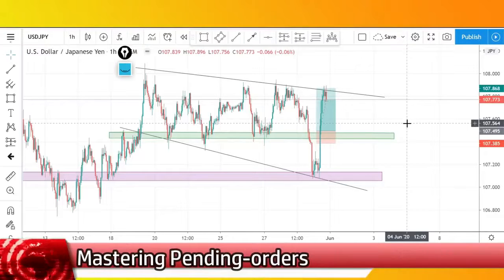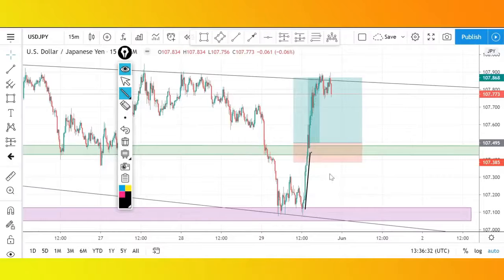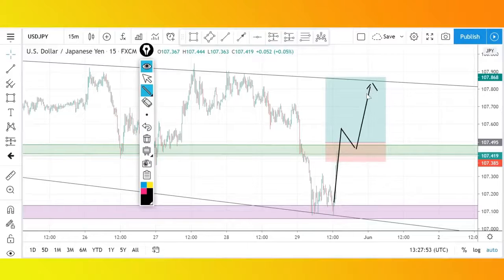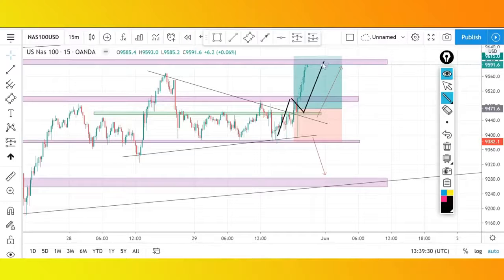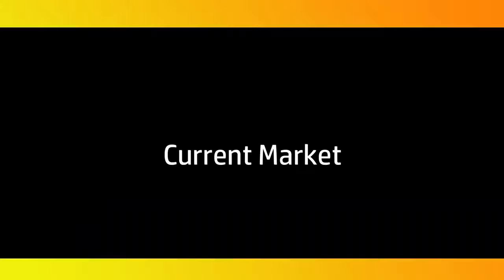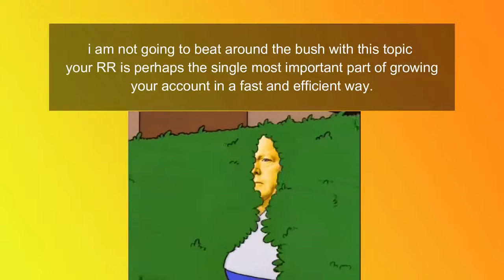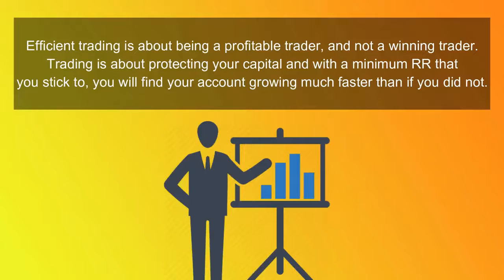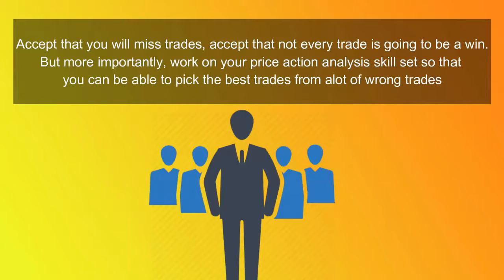How to grow a small account | in 2021 Strategy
forex trader
if purchase the software teleplate and don't get the download
please go to telegram link in group and we will get you started,